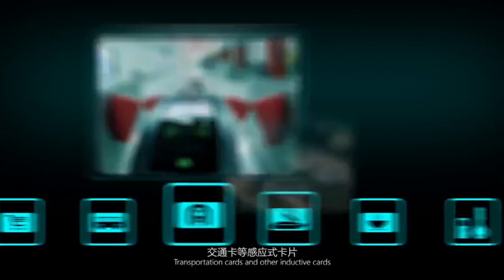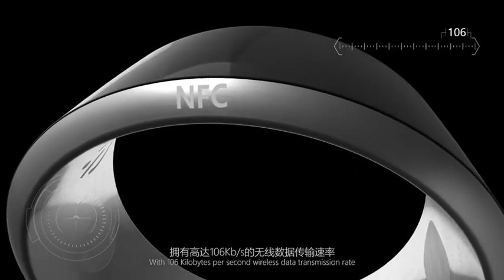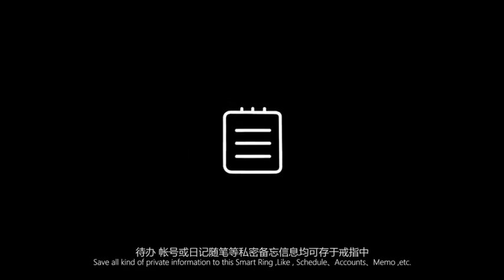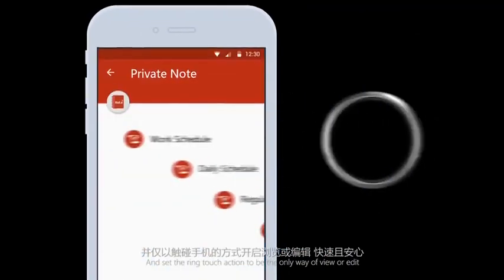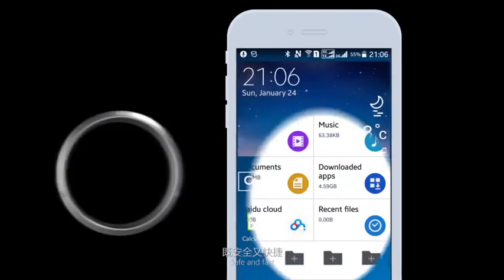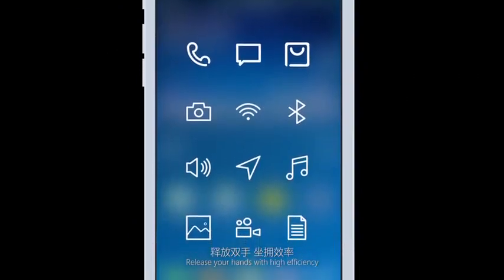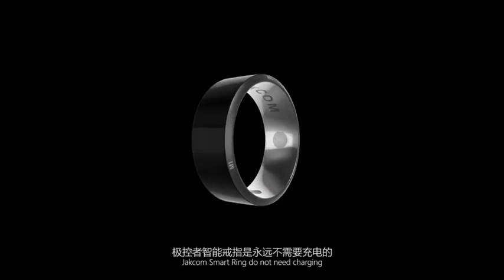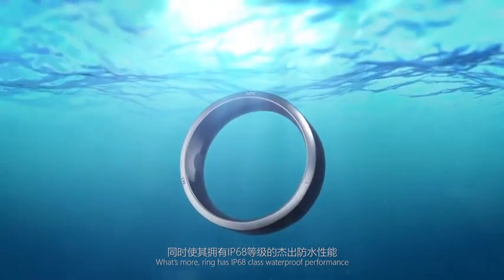NFC Smart Ring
A very smart and versatile product, one ring does it all.